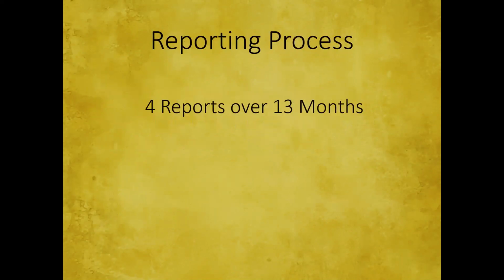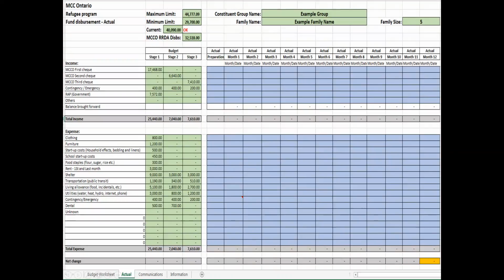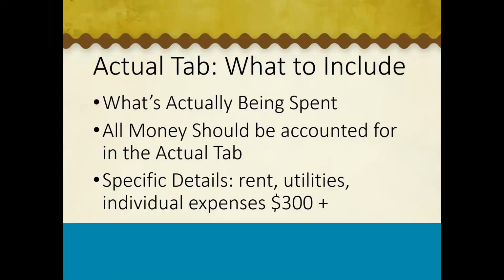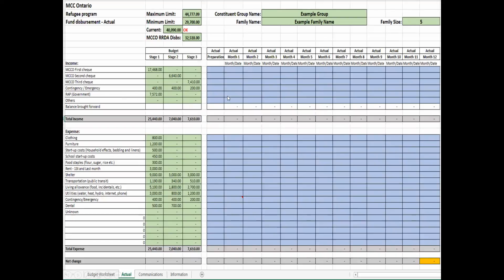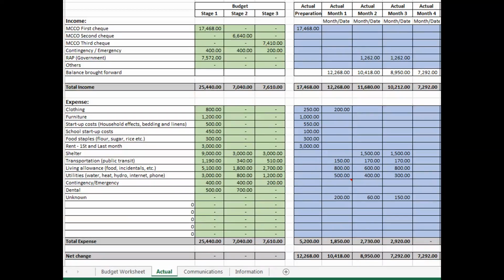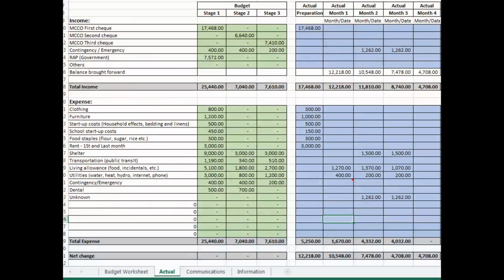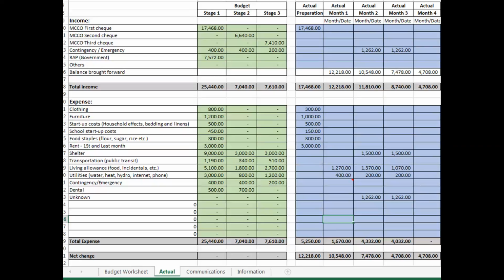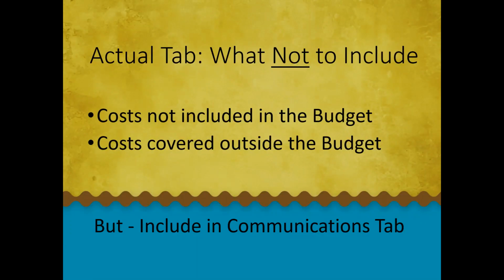Refuge Finance Webinar Series - Part 4 - RRDA Budget Reports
Part 4 of the Refugee Finance Webinar Series for Refugee Sponsorship groups with Refugee Resettlement Designated Accounts with MCC Ontario.